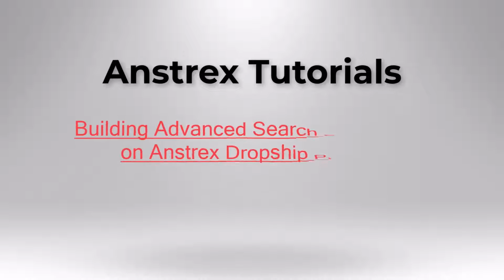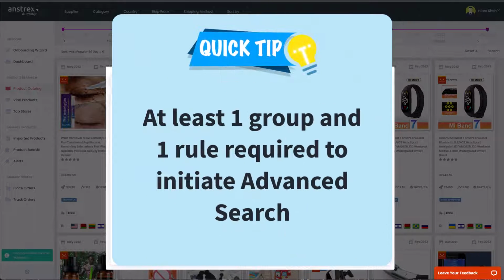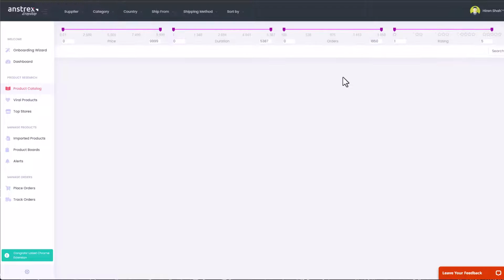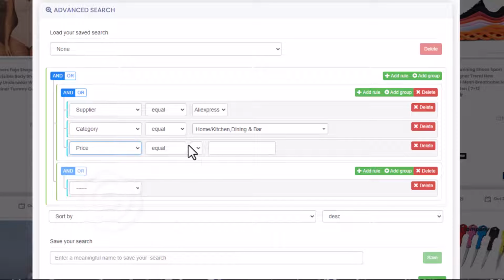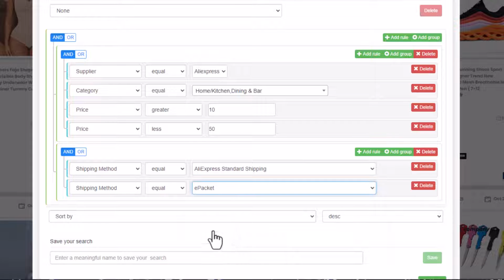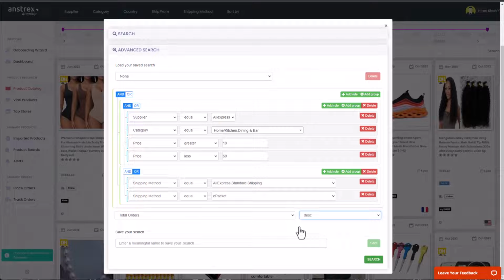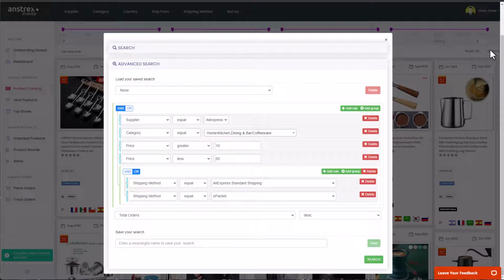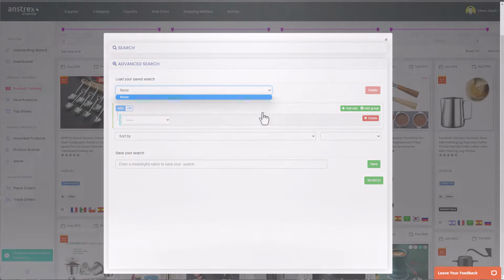Dropship - Using Advanced Search Function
In this video we introduce advanced search feature available on Anstrex Dropship Platform. The video covers following topics:
- How to access advanced search feature
- Explanation of various user interface (UI) elements of advanced search panel
- How to build a search expression using logical operators such as AND/OR/NOT
- How to save an advanced search for future use
- How to recall a saved advanced search
- How to manage saved advanced search